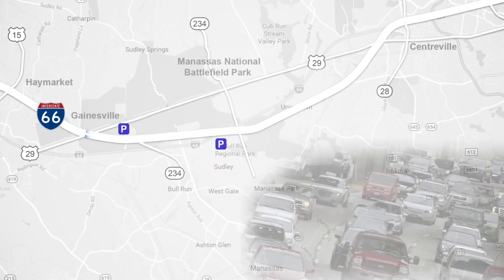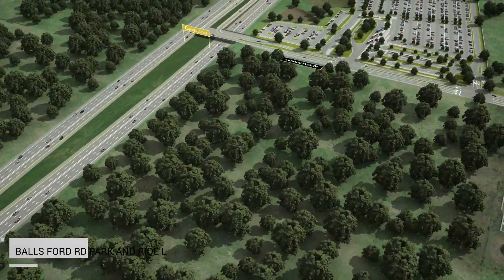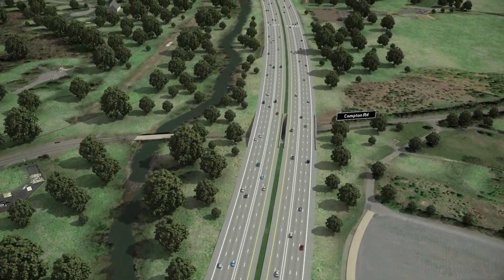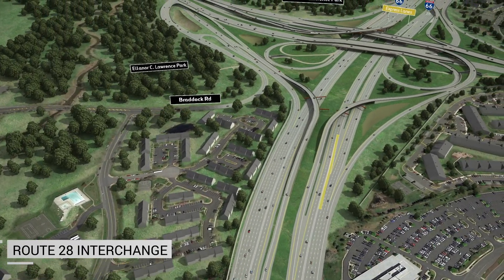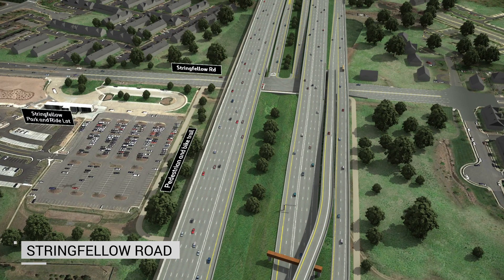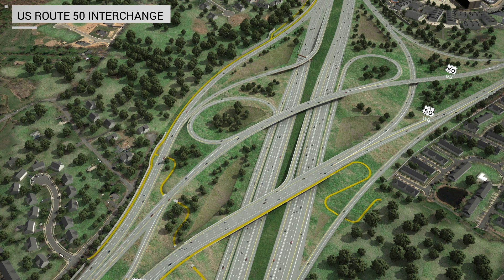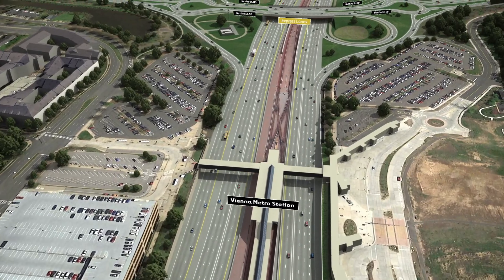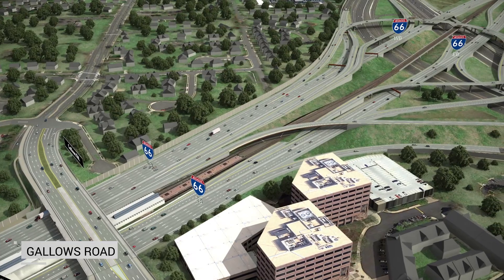VDOT: Transform I-66 Outside the Beltway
View this 3-D animation of the Transform I-66 Outside the Beltway Project, which is under construction in Northern Virginia between I-495 and Route 29 in Gainesville. The project includes three general purpose lanes and two express lanes in each direction, improved major interchanges, and a shared-use bicycle-pedestrian facility integrated with local trail networks. The new express lanes are planned to open by the end of 2022.